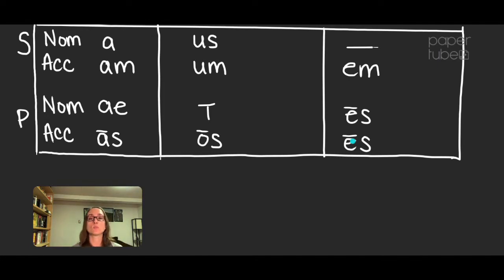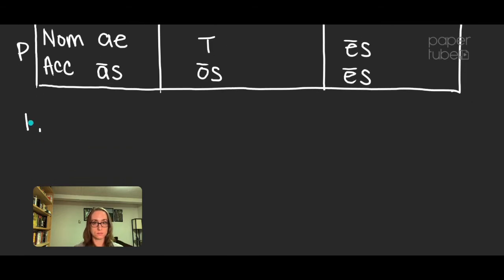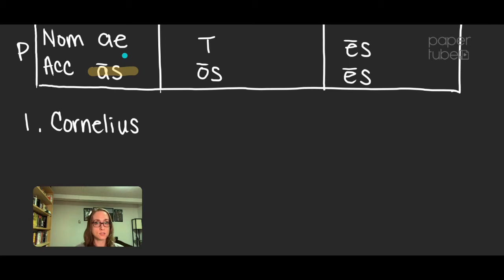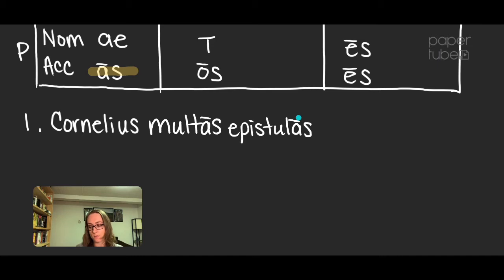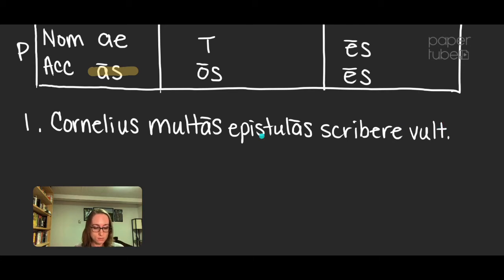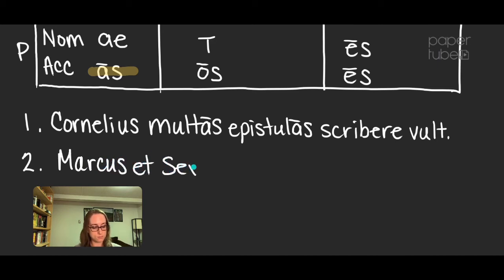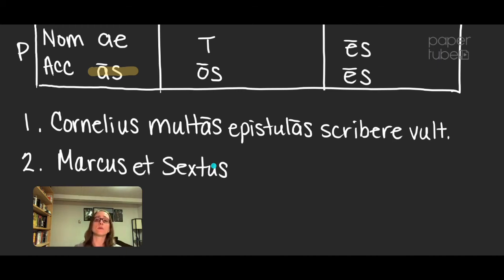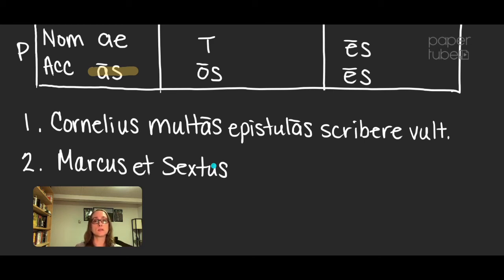Translating with Direct Objects